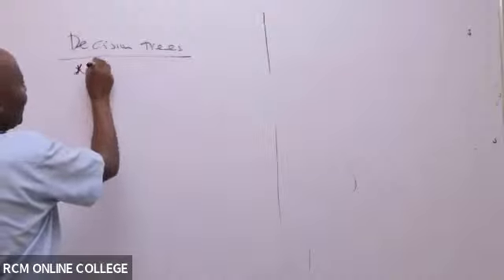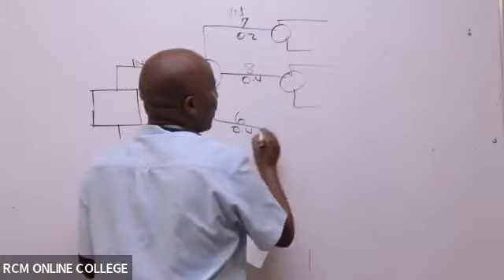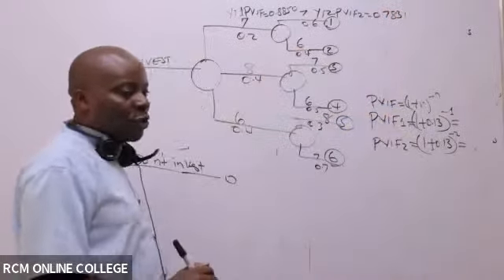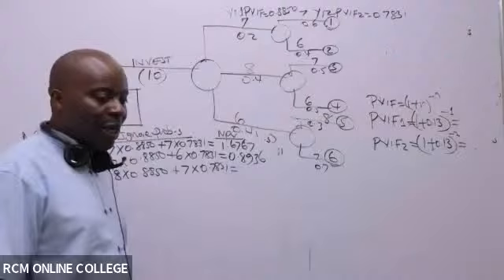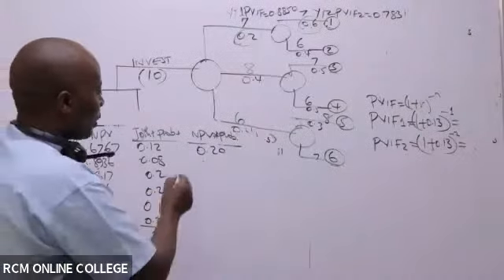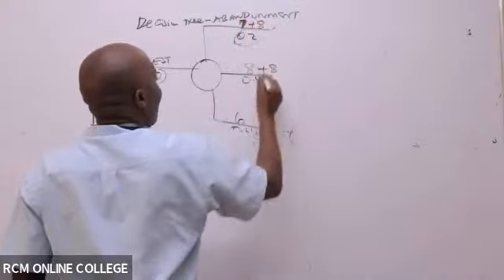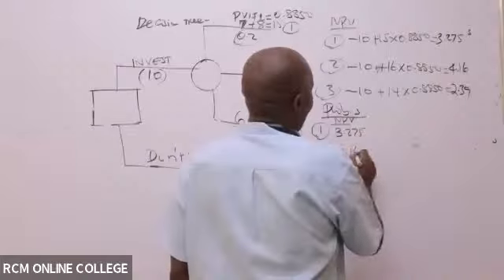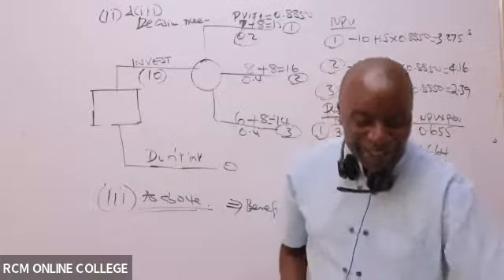AFM-Decision Trees(September 2021 QN.3)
We look  into Decision Trees, focusing on a specific question from the September 2021 exam (Question 3). This guide will help you understand the application of decision trees in financial decision-making.
To deepen your understanding, check out our comprehensive study texts and revision kits available at affordable prices.

Trust RCM Publishers to be your dedicated partner in achieving professional excellence.